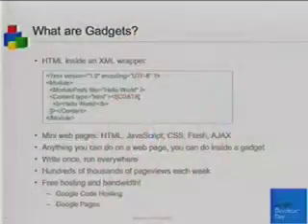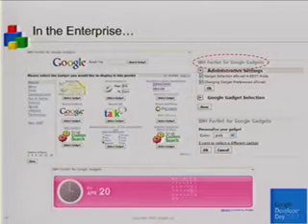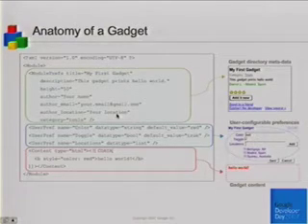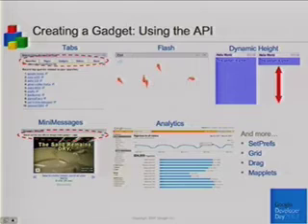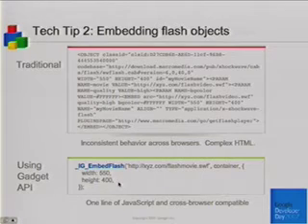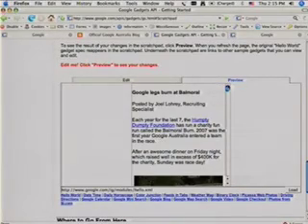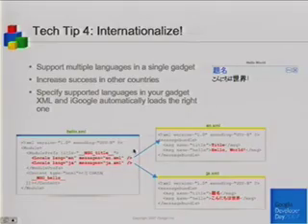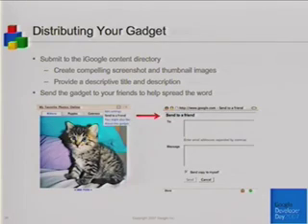Google Developer Day Sydney - Zhen Wang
Google Gadgets
Presented by Zhen Wang

Got content but want attention? Learn how to take your web application and make it distribute to millions of users and tens of thousands of sites across the internet by making a Google universal Gadget. In this session, we'll introduce Gadgets and their ecosystem, show you just how easy it is to make your first gadget, and go over some interesting advanced techniques that will really make your gadget pop. A Q&A session will follow.

Zhen Wang is a core member of the Google Gadgets team, mainly working on Gadget API and integration with other Google products. Prior to joining Google, Zhen studied A.I. and forensics as a Ph.D. (incomplete) student at Nanyang Technological University.